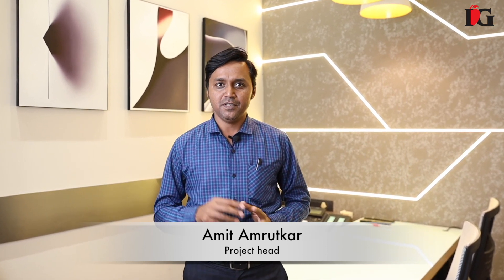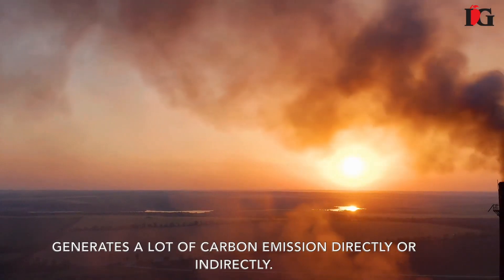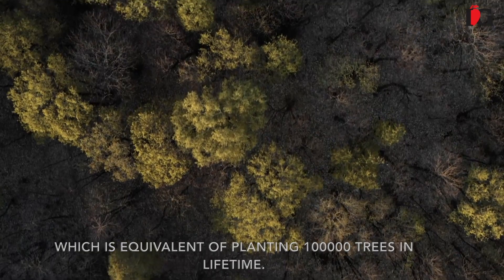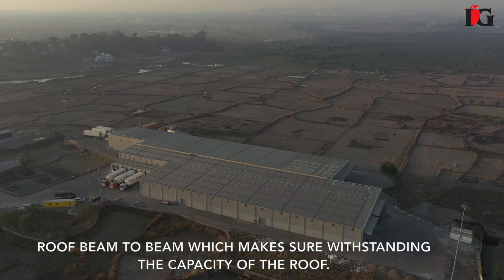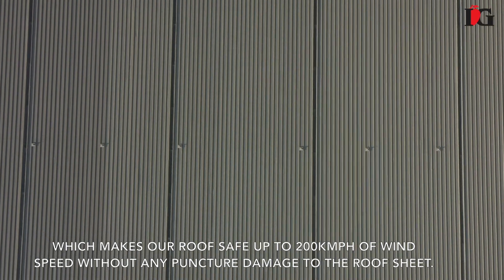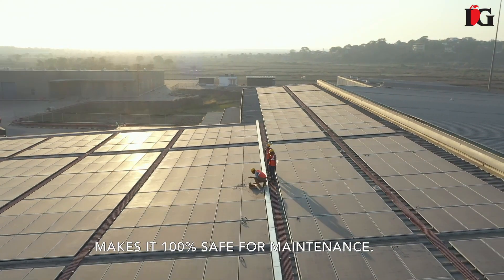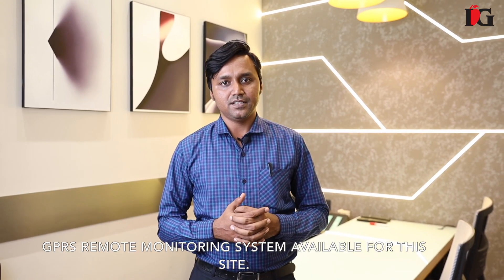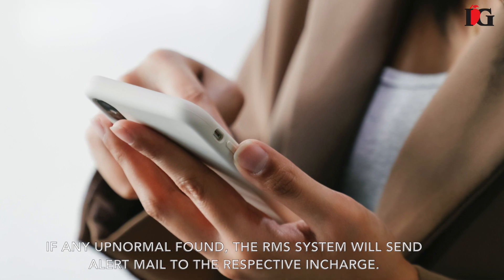IG International Solar Cold Storage Project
At IG, we are deeply concerned about the impact of global warming and the adverse effect of climate change on the planet. We are committed to mitigate its effect through all our business policies and actions.

As power consumption in cold storages is high, we have installed solar panels in our cold storage for clean renewable energy to reduce carbon emission.

Our cold storages are built of eco-friendly materials that are recyclable and do not pollute the environment.

By adopting sustainable measures in our business, we create value for all our partners, business associates and our customers.

At IG, sustainability is the new mantra.